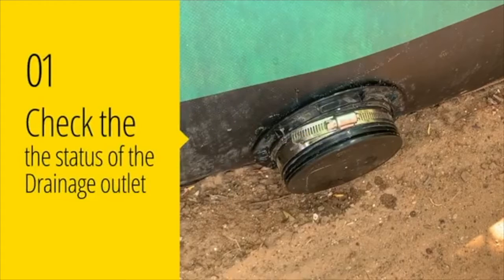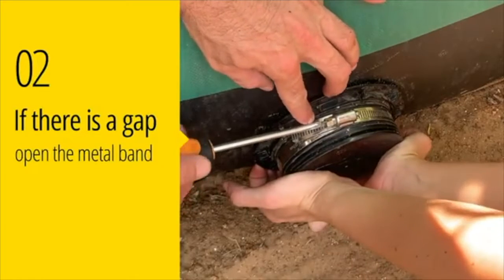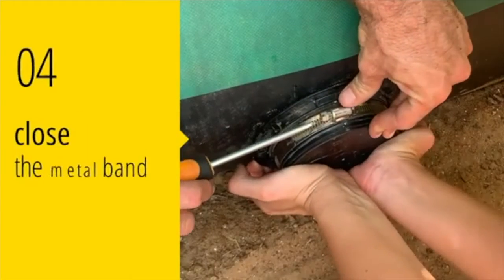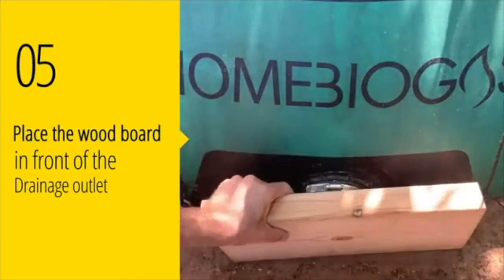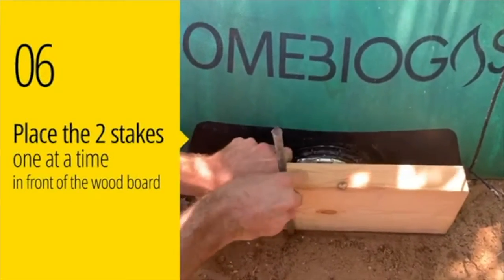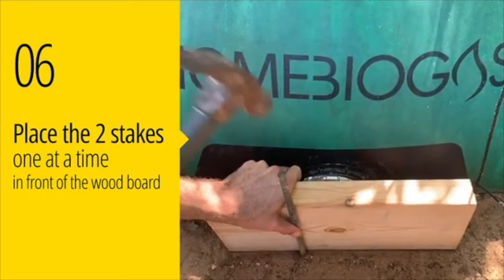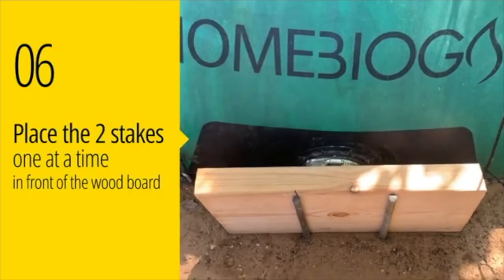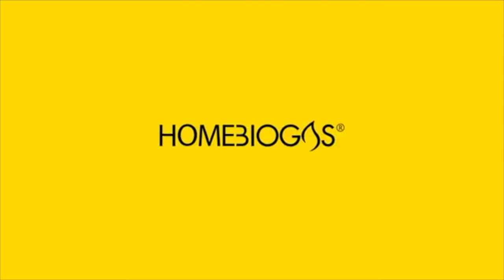Drainage Outlet (D-Cap) Maintenance